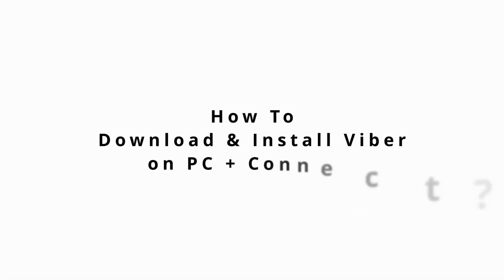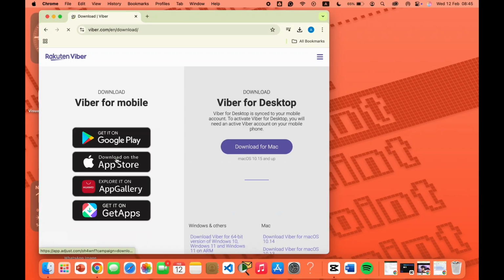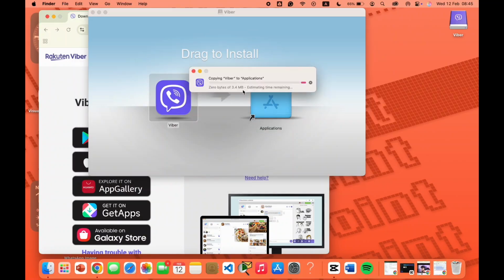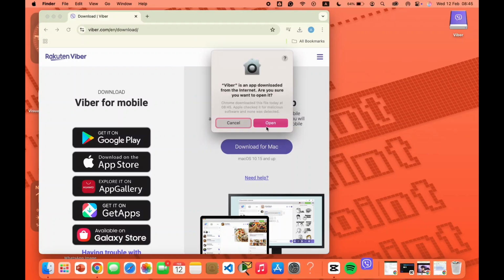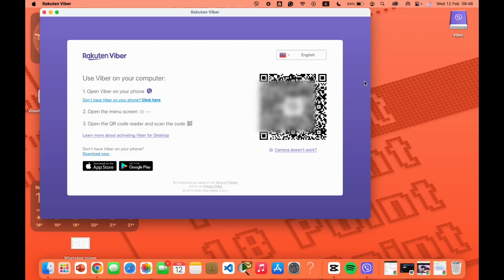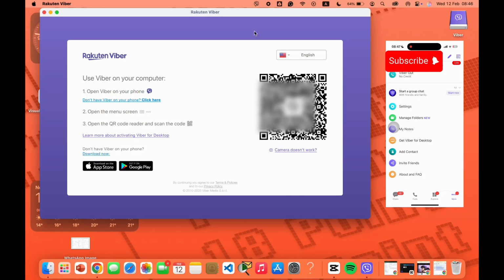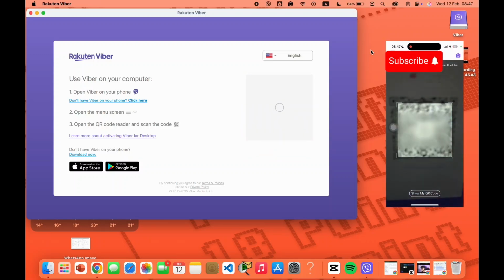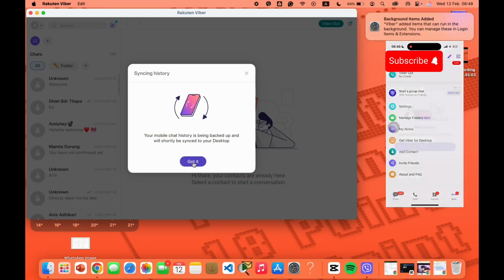How To Download and Install Viber on PC + Connect?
Want to use Viber on your PC? This video will show you how to download and install Viber on your computer, as well as how to connect your account for seamless communication. Whether you're asking, "How do I install Viber on my PC?" or need help with connecting your Viber account, this tutorial has you covered. Learn the steps to get Viber on your PC and start making calls and sending messages today. Watch now to see how you can download, install, and connect Viber on your PC!

Timestamps:
00:00 How To Download and Install Viber on PC
00:06 How To Connect Viber on PC